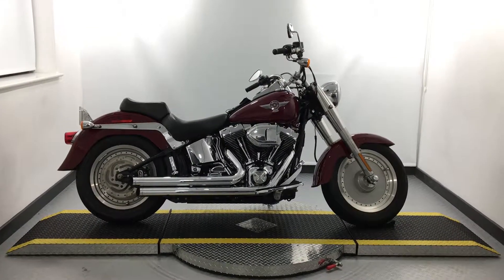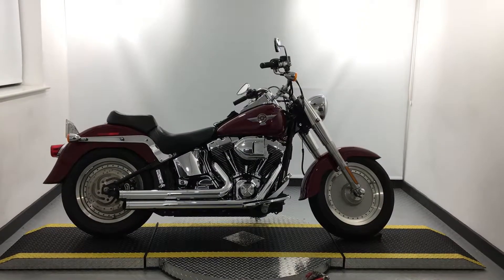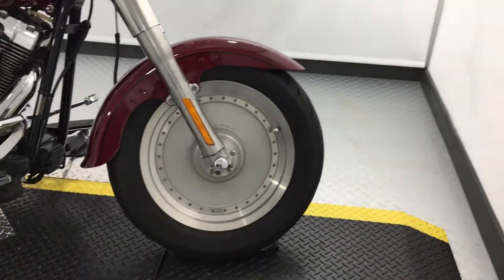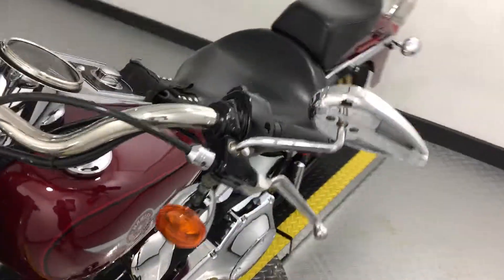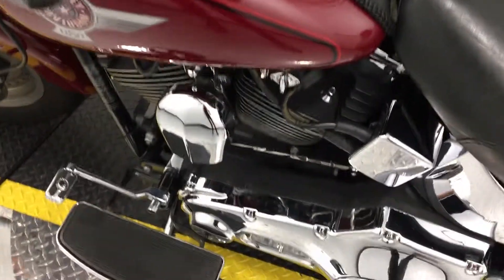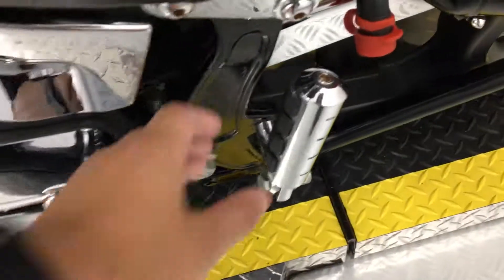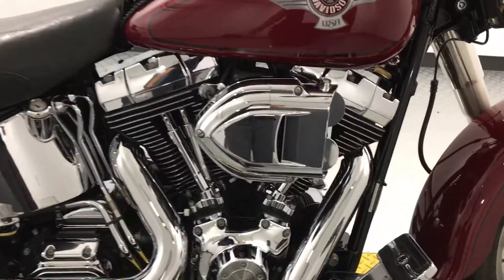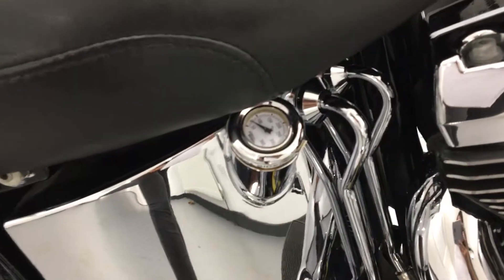HARLEY-DAVIDSON SOFTAIL FLSTF FAT BOY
HARLEY-DAVIDSON SOFTAIL FLSTF FAT BOY, 1450cc , Manual 6 speed, 2006 55 Reg, Red (Lava Red Sunglo). Softail Fat Boy finished in Lava Red Sunglo. Absolutely stunning bike, kept in great condition. Silver Solid cast aluminium wheels with axel covers. Teardrop style handlebar mirrors. Leather fuel tank pouch with Velcro fastener to carry essentials. Willie G skull gear shifter and rear brake pedal. Custom pillion pegs for passenger comfort. Twin Cam 1450cc engine with Hypercharger air filter and Vance & Hines pipes. £8,995

And to find out more about our stores take a look at our pages on